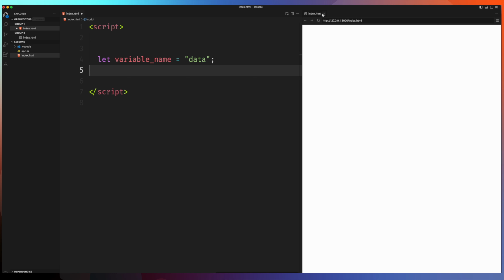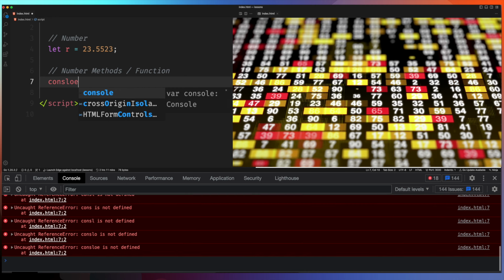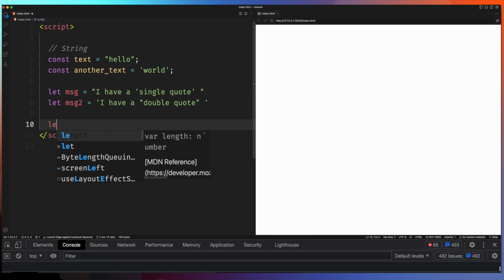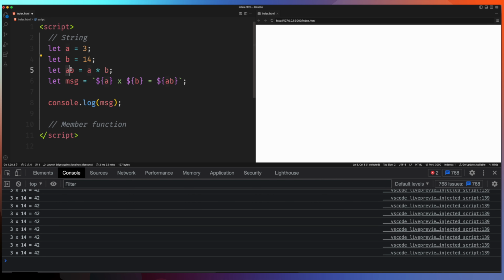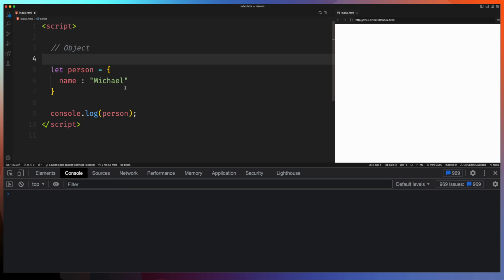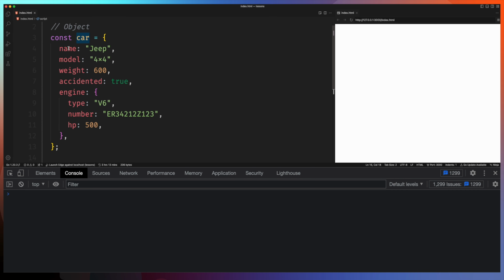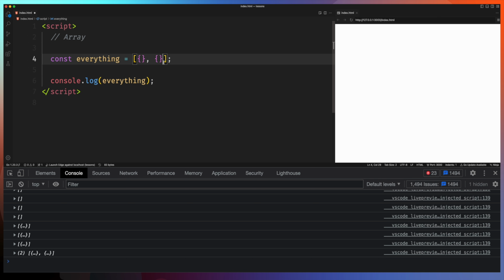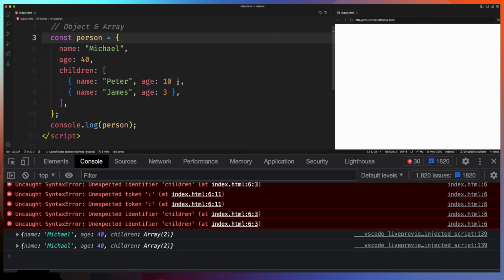Javascript 103: Data types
JavaScript provides different data types to hold different types of values.

Timeline
00:45 - VSCode preview and Console setup
03:18 - JS Data type Introduction
04:18
10:16
15:12 - JavaScript Template Literals
19:29
21:08 - Naming your variables in Javascript
12:12 - Undefined
23:26 - Object { }
31:27 - Array